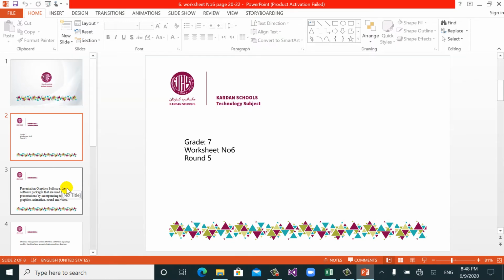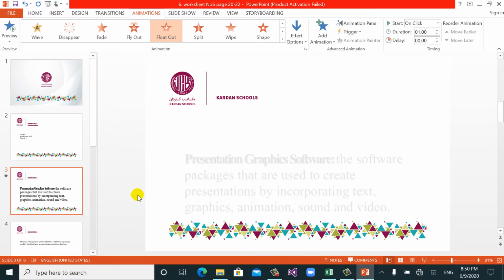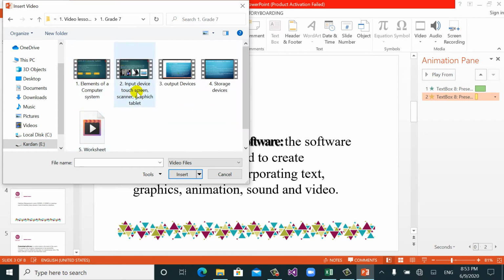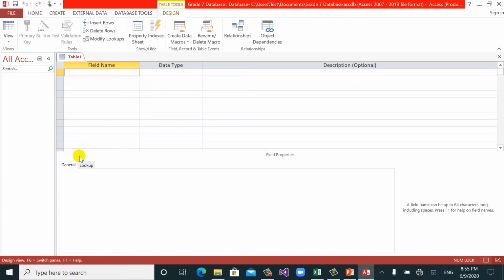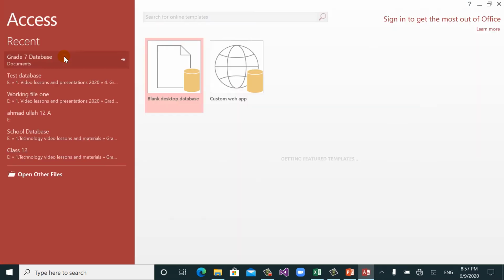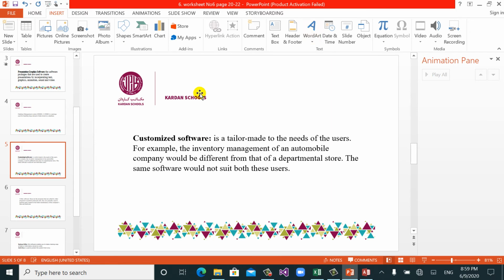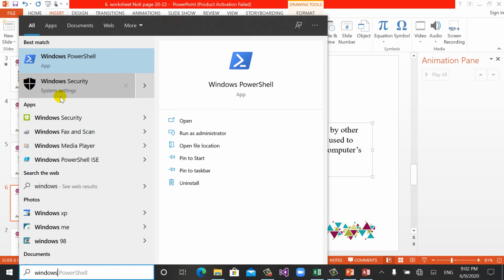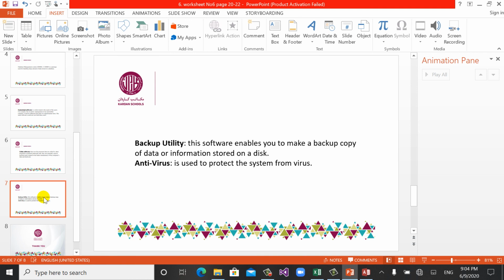2 Worksheet No6 Graphic presentation and utility programs